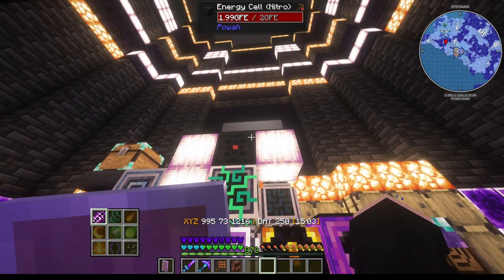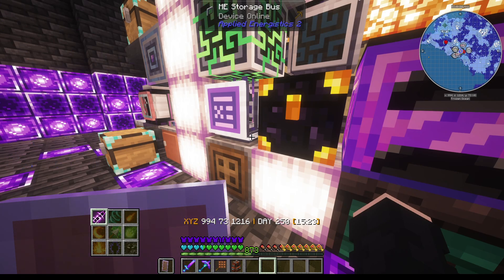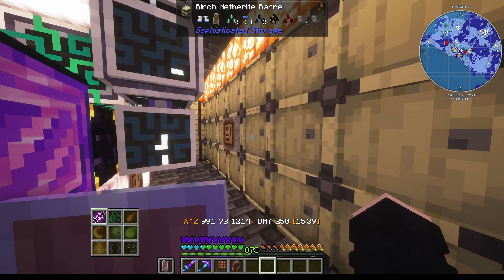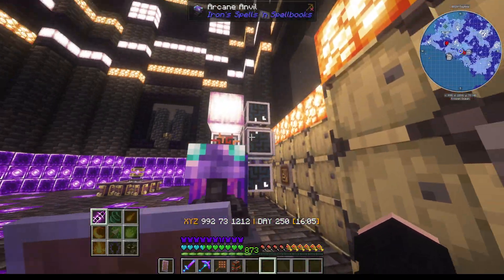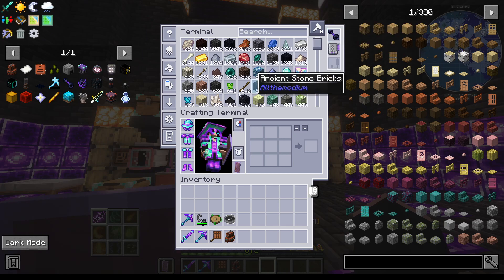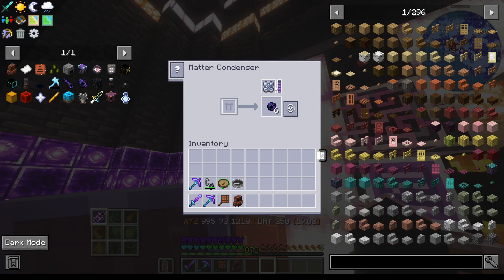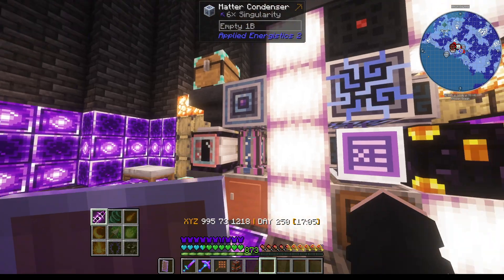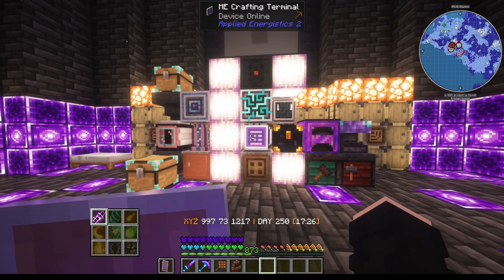How My ATM10 Storage System Works (Cheap & Effective)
Yall asked so I showed it